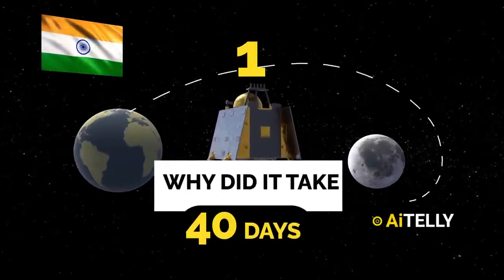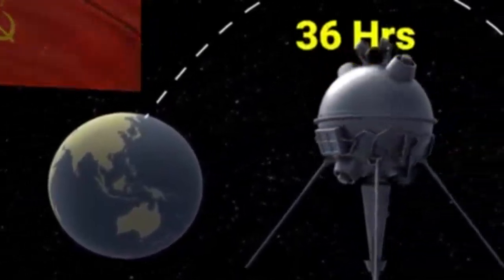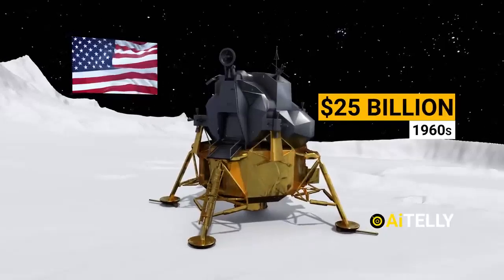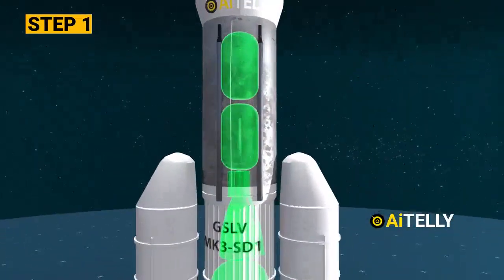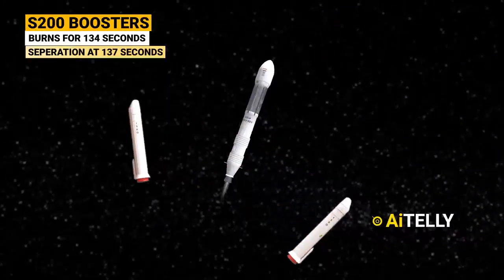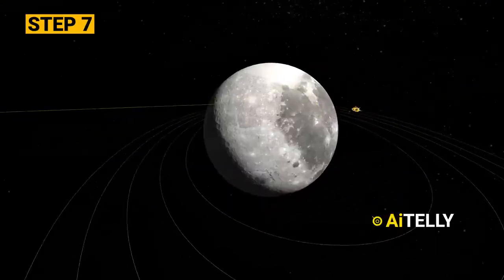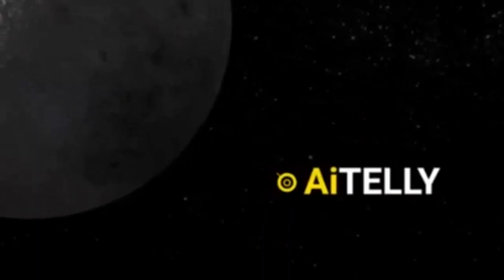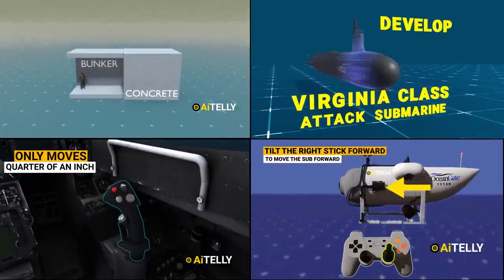Lunar Orbitor Chandrayaan 3 How it Works Review | Review of moon landing chandrayaan 3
Lunar Orbitor Chandrayaan 3 How it Works 3d | moon landing chandrayaan 3

This video is about Lunar Orbitor Chandrayaan 3 How it Works 3d | moon landing chandrayaan 3.
ndia has become the first nation in the world to land on the South Pole of the Moon, as the country’s Chandrayaan-3 mission successfully touched down on the lunar surface. With this, India has also become the fourth nation worldwide to demonstrate a soft landing on the Moon. The South Pole of the Moon has the toughest terrains and incredibly low temperatures. However, it’s one of the most interesting places on the Moon.